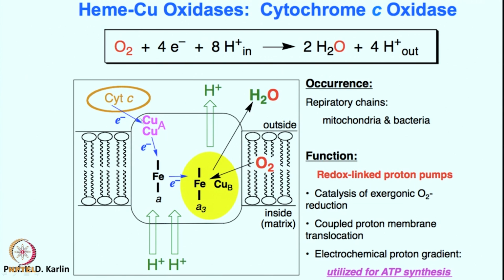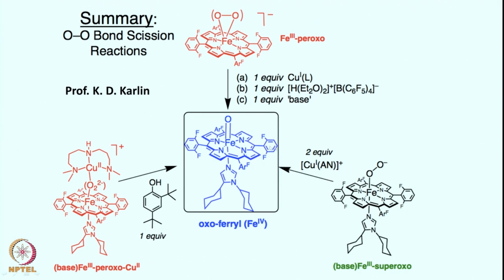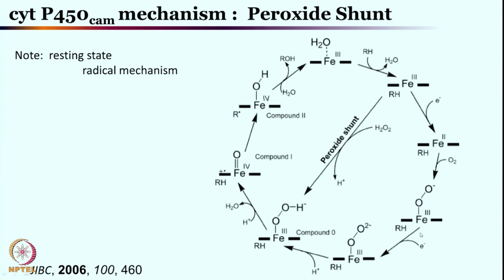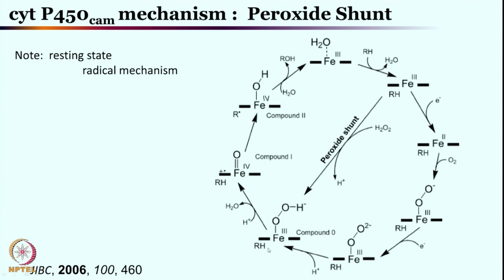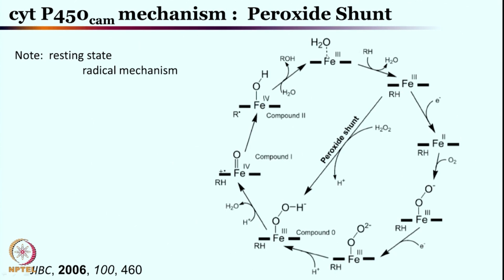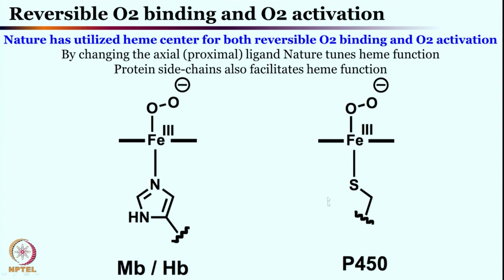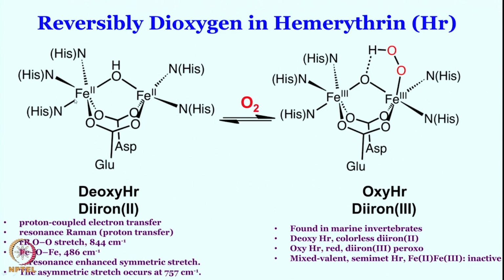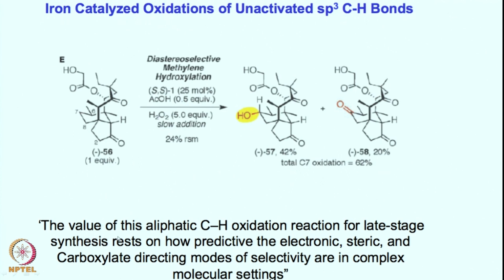Lecture 37 : Summary of Dioxygen reactivity in iron